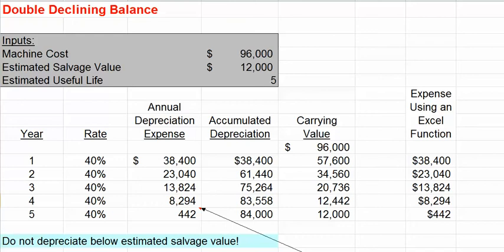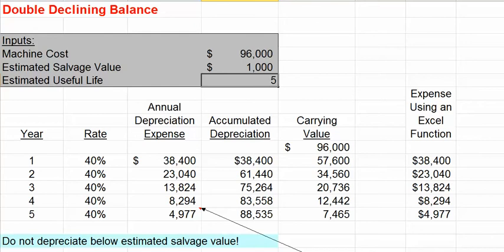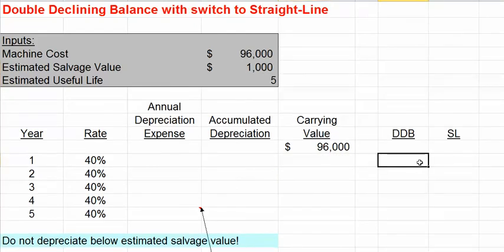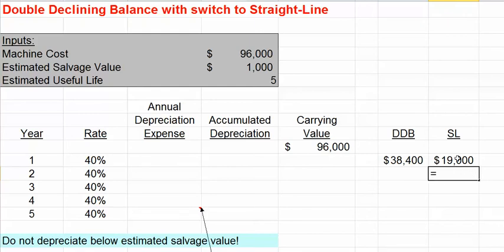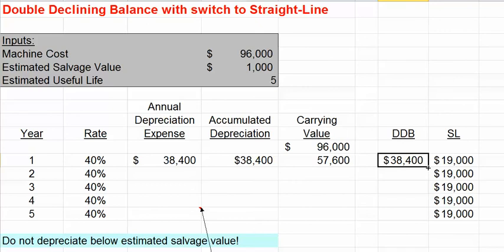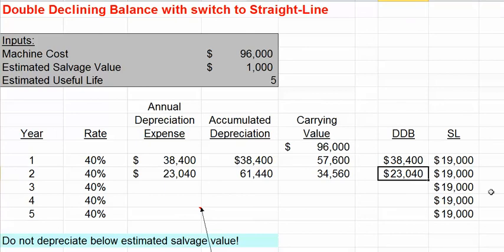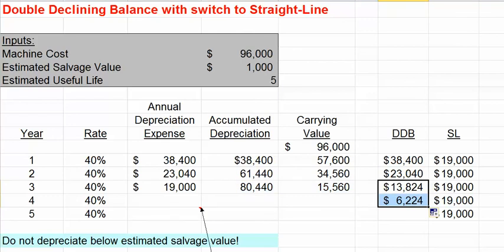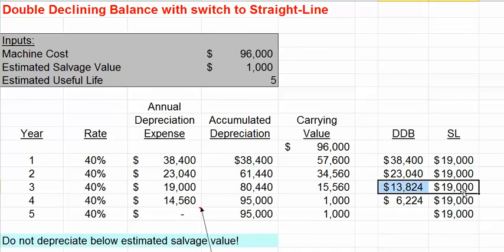BUAD361 - Switching from the DDB method to SL